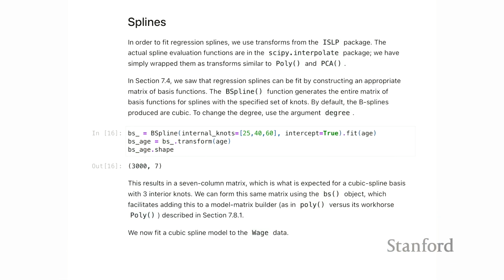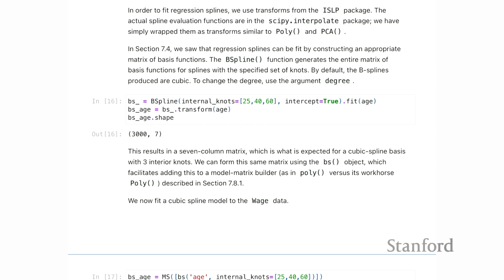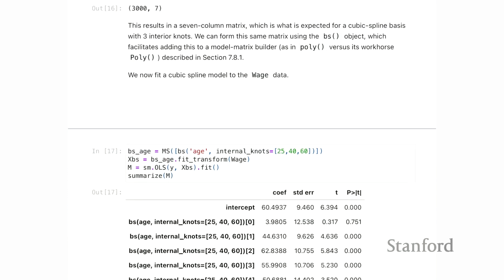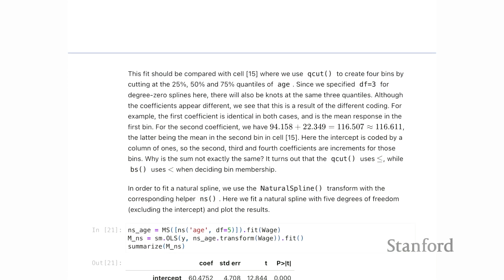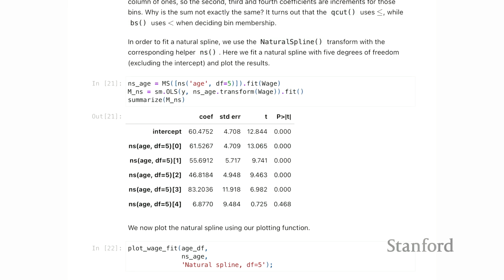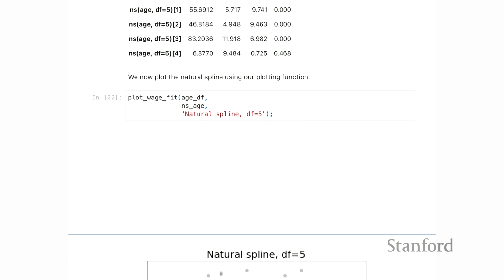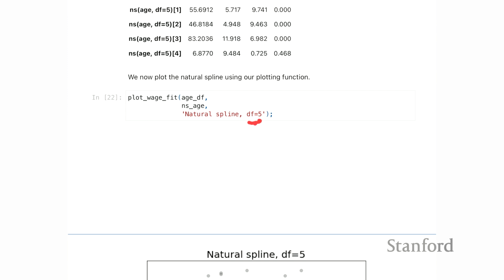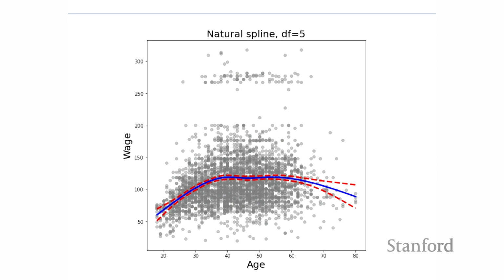Statistical Learning: 7.Py Splines I 2023